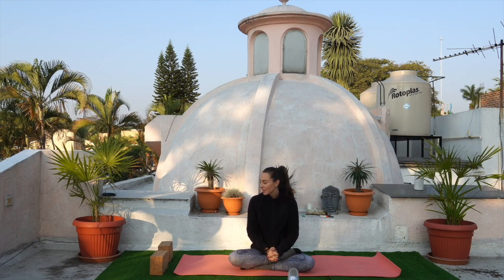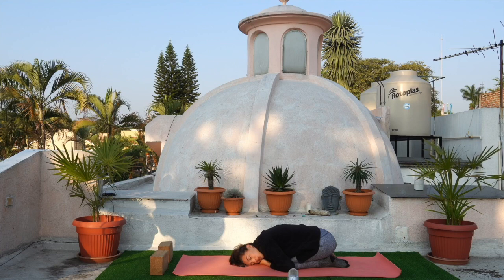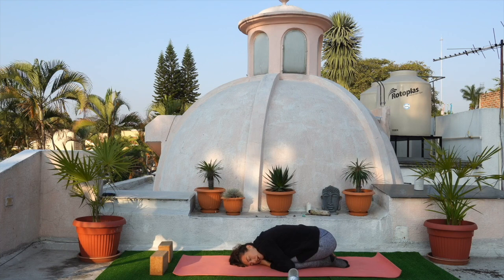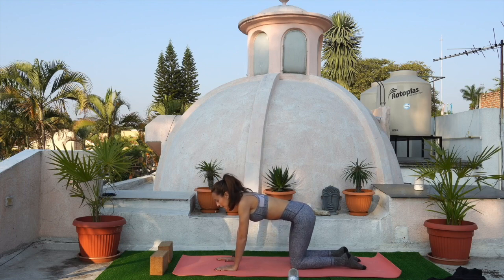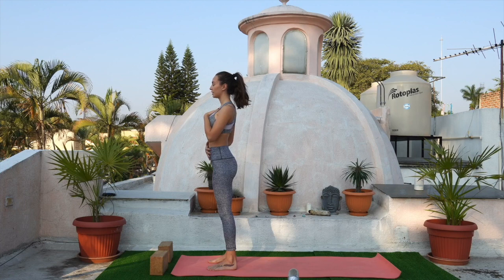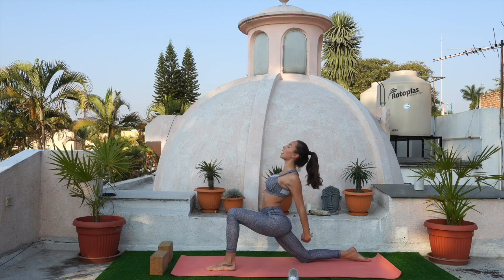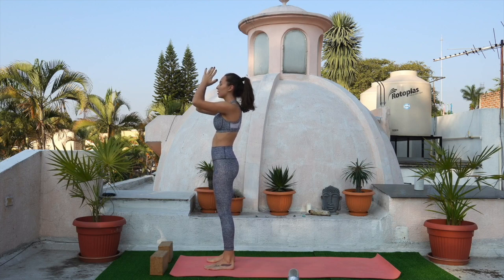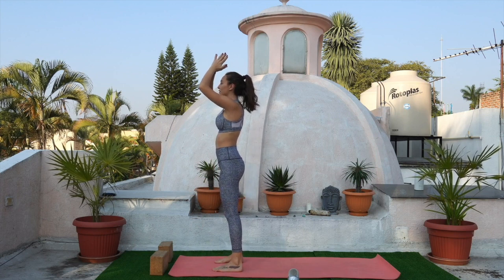30-Minute Vinyasa Flow for the Heart Chakra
Thank you for tuning into todays preview yoga class. If you’d like to watch this full length 1-hour yoga class with Renelle b please make your way
and sign up for Yoga On DEMAND.

Yoga On DEMAND is a monthly yoga subscription plan where we meet LIVE every Monday-Friday from 9AM EST-10AM EST for a full length 1 hour yoga class. We offer different styles of yoga each day from Vinyasa Flow, Slow Flow to our Strength & Tone class which incorporates small hand weights for added muscle building as well as a yin yoga & meditation.

Can’t make it to the live stream? Dont sweat it.
You can sweat all you want with our Yoga On DEMAND Archive which holds over 90+ full length 1-hour yoga classes so you can do yoga anytime, anywhere.

Join now for 50$/month.

This plan also includes full access to our Community Forum where you can meet and connect with like minded individuals. Discuss everything in health & wellness from creativity, intuition development, mindfulness techniques, cooking recipe shares, home design & entertaining and even have a place to share any questions you may have or experiences you’d like to share along your wellness journey.

we Eat Well, Live Well and Be Mindful- Together.

I am sending you all so much Love & Light your way.

Have a beautiful day and I’ll catch you later.

Renelle B